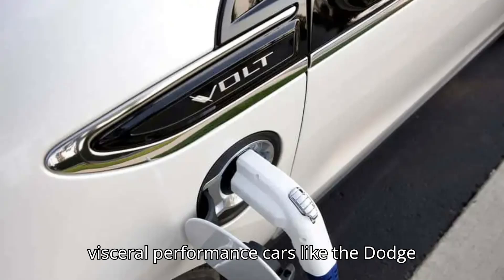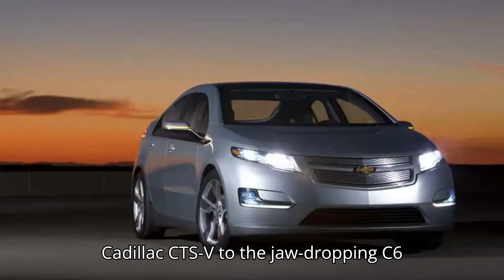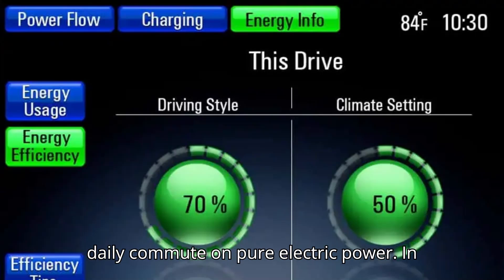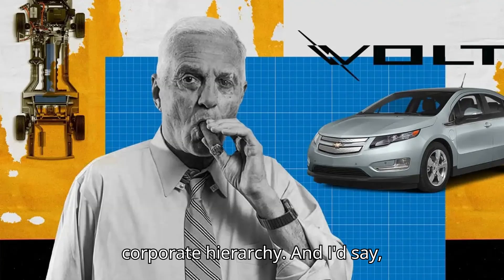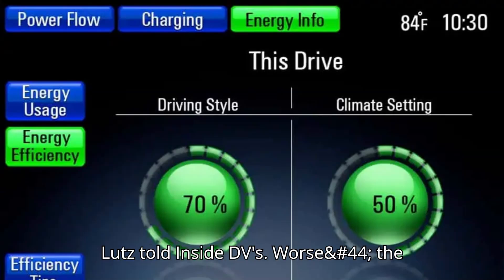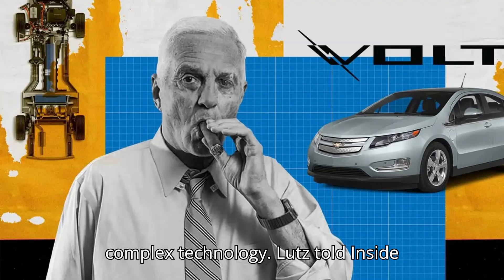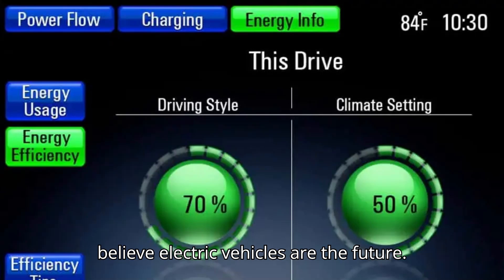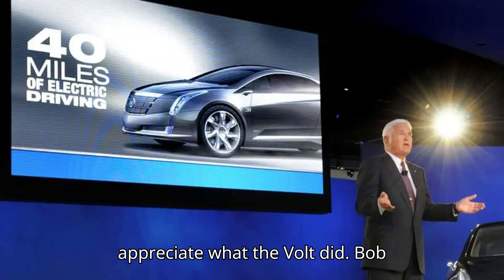Why The Chevrolet Volt Is Still Auto Legend Bob Lutz's Favorite Project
Discover why the Chevrolet Volt remains auto legend Bob Lutz's favorite project. From visceral performance cars like the Dodge Viper and Cadillac CTS-V, Lutz's contribution to the automotive world is unparalleled. However, the humble Chevy Volt, with its groundbreaking hybrid technology, stands out. Introduced in 2011, it set a new standard for plug-in hybrids with 40 miles of all-electric driving. Learn about the challenges and triumphs behind this innovative vehicle, how it influenced modern hybrids, and Lutz's unwavering pride in this pioneering achievement.